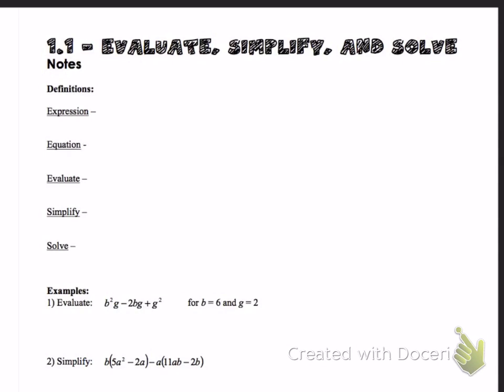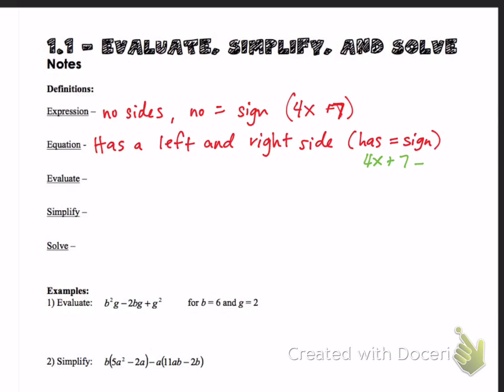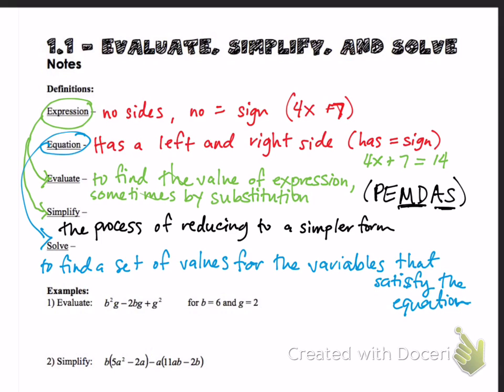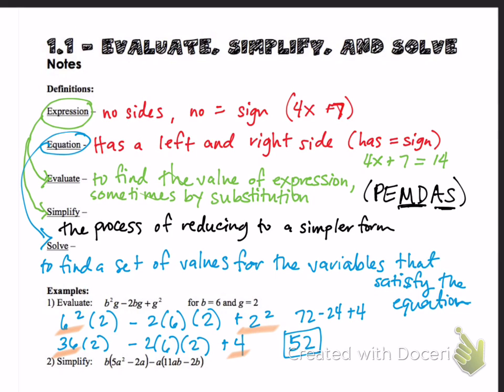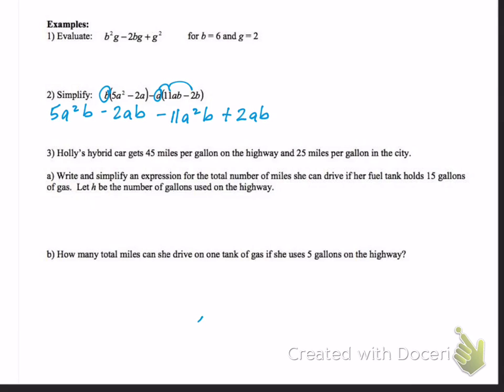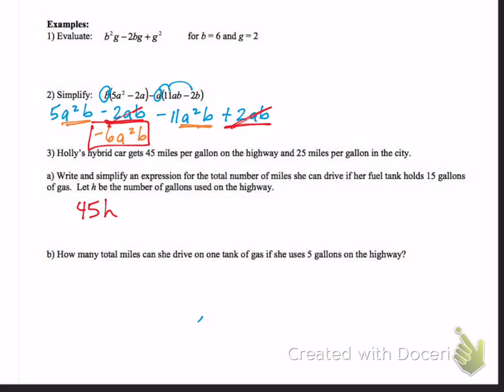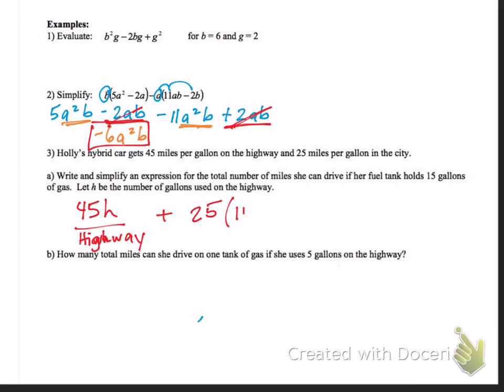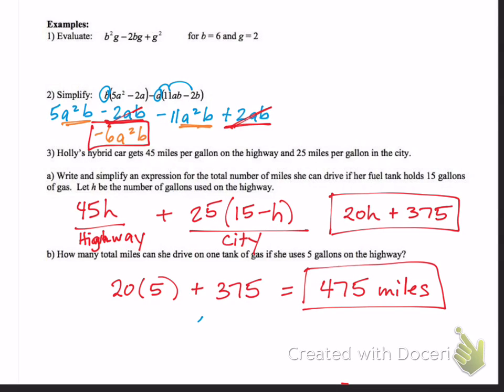1.1- Evaluate, Simplify, and Solve